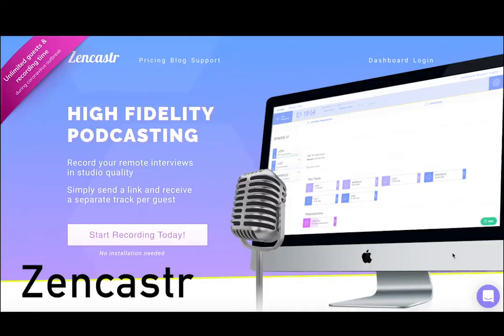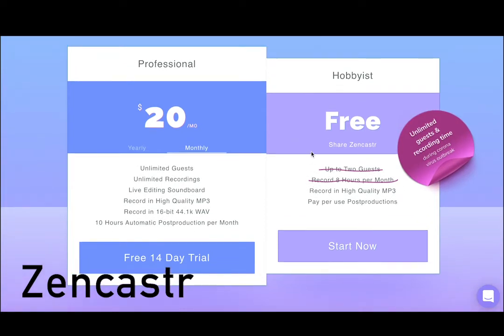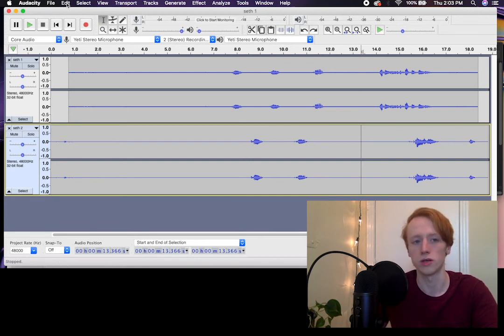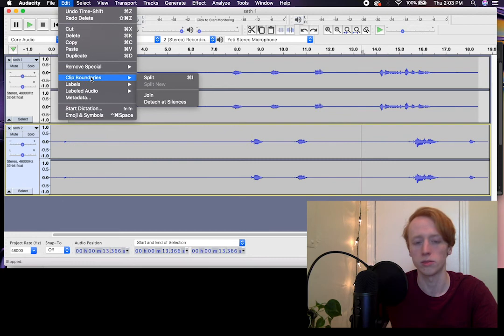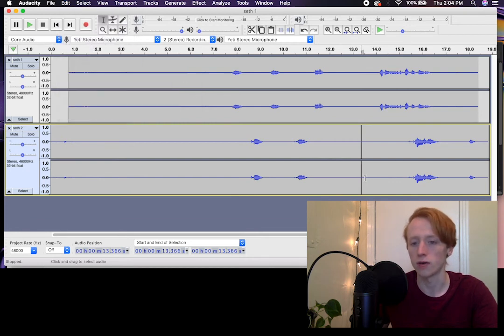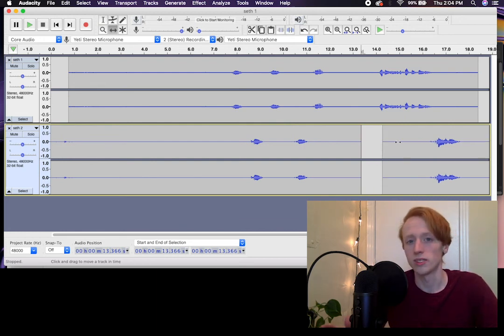Podcasting Guide, Part 2: Podcasting with Friends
Podcasting mentor Seth shows how to record a podcast with your friends after you've learned about microphones and editing in Part 1 of the podcasting guide. In this series, you'll learn the best ways to start a podcast using free or inexpensive options available to you.